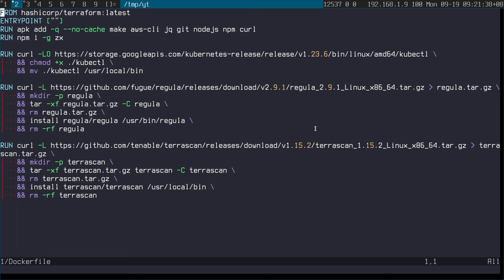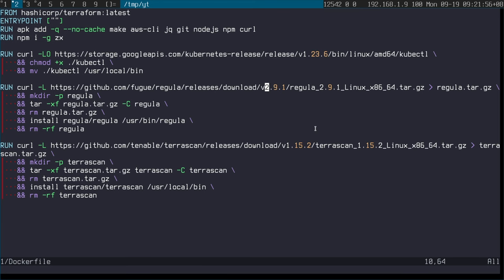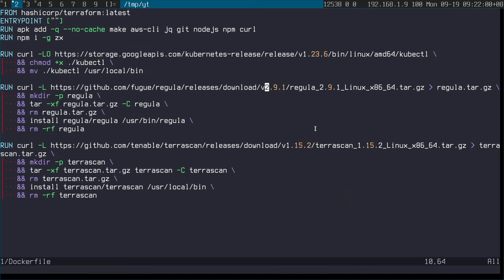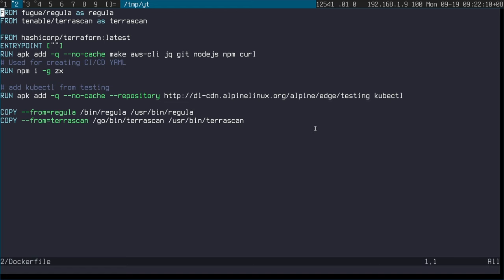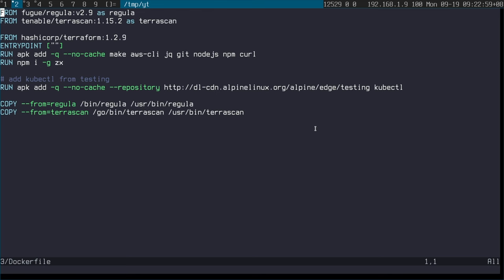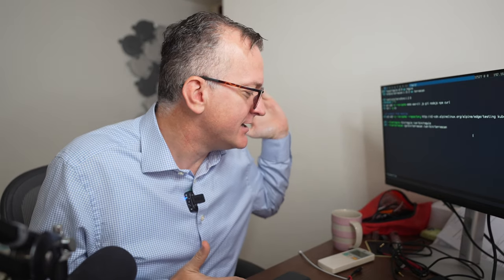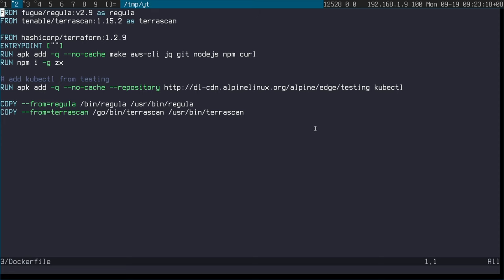Archer prefers rolling releases in Dockerfiles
Docker files are not reproducible thanks to their native way they timestamp things

At least concede that NOT running the latest is probably a bad idea when it comes to security posture?

Furthermore most Dockerfiles are NOT reproducible because I've yet to see people pin on their apt-gets and apk adds! Get real sheeple.